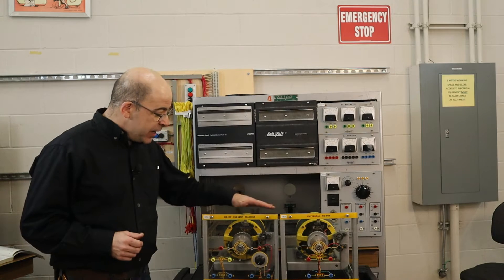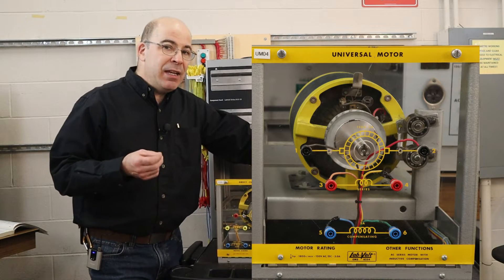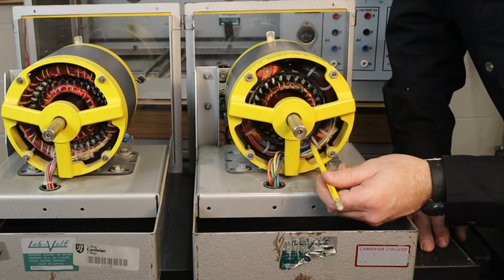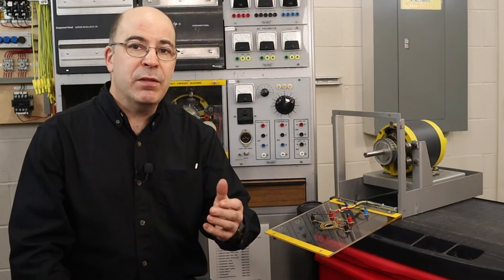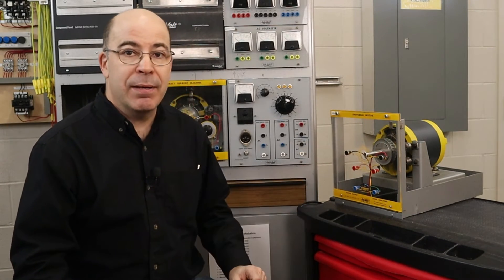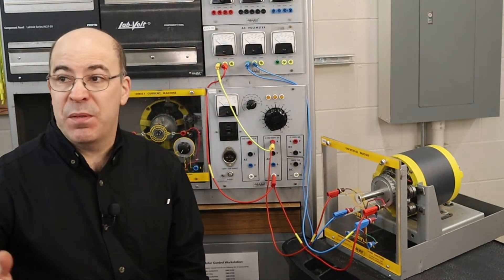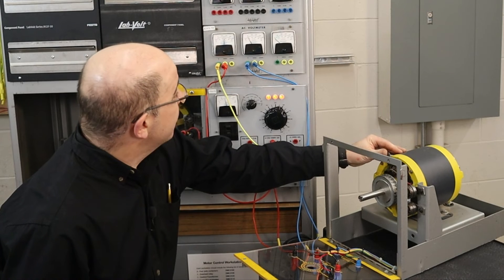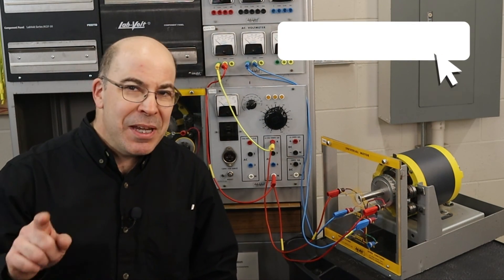The Universal Motor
A video tutorial on identifying this type of motor and how to adjust the carbon brushes